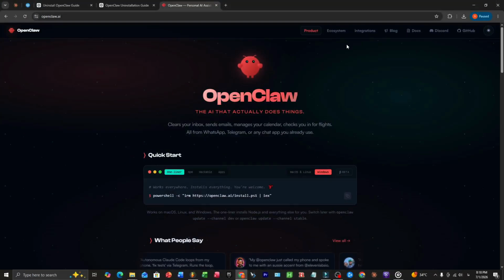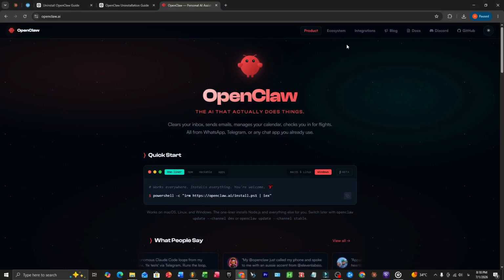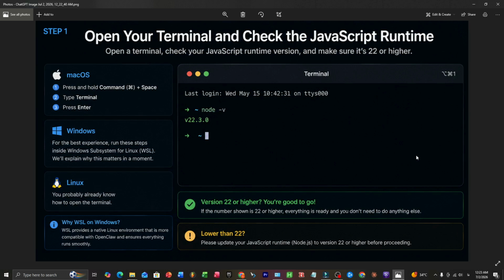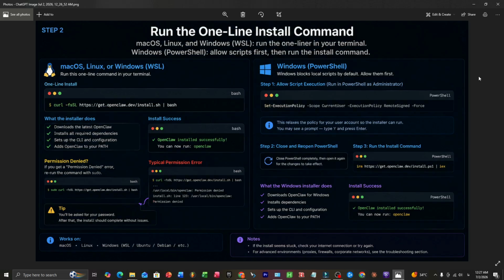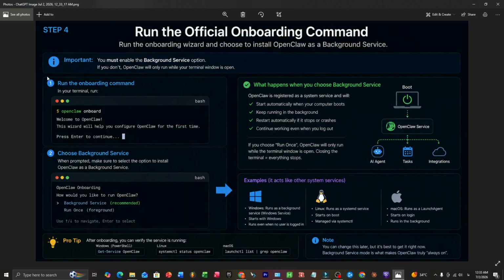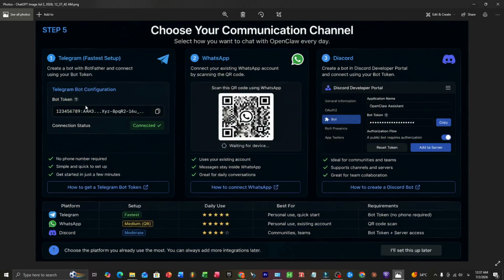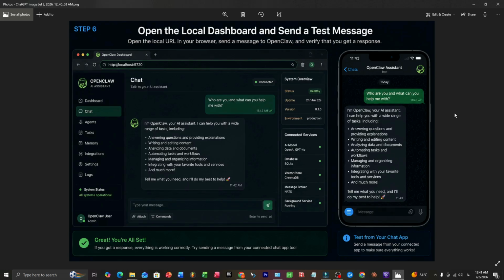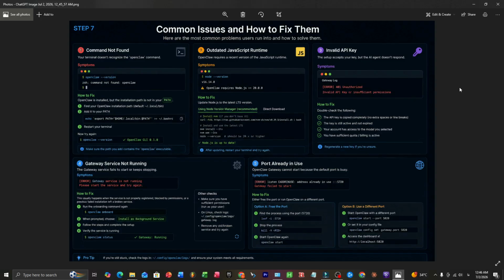How to install openclaw | Complete Guide 2026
🚀🤖 **OpenClaw Installation Guide | Choose the Best Install Method for Windows, macOS & Linux**

Not every OpenClaw installation method is right for every user.

In this complete installation guide, you'll learn the differences between every official way to install OpenClaw, who each method is designed for, and how to avoid the most common installation mistakes before they happen.

Whether you're installing OpenClaw for the first time, setting up a development environment, or deploying it on a server, this tutorial will help you choose the right installation path with confidence.

✅ How to install OpenClaw
✅ OpenClaw installation tutorial
✅ OpenClaw installation guide
✅ Best way to install OpenClaw
✅ OpenClaw one-line installer
✅ OpenClaw npm installation
✅ OpenClaw package manager installation
✅ OpenClaw Docker installation
✅ OpenClaw Nix installation
✅ Install OpenClaw on Windows
✅ Install OpenClaw on macOS
✅ Install OpenClaw on Linux
✅ OpenClaw WSL installation
✅ PowerShell installation
✅ Fix "Command Not Found"
✅ Fix PATH environment variables
✅ Fix permission errors
✅ Common OpenClaw installation problems
✅ Choose the right installation method
✅ Beginner installation guide

💻 This tutorial compares every official installation option, including:

🖥️ One-line installer
📦 npm / package manager installation
🐳 Docker installation
❄️ Nix installation
🪟 Windows PowerShell
🐧 Windows Subsystem for Linux (WSL)
🍎 macOS
🐧 Linux

If you've been getting installation errors, PATH issues, permission denied messages, or you're simply unsure which installation method to choose, this guide walks you through the pros, cons, and real-world use cases for every option.